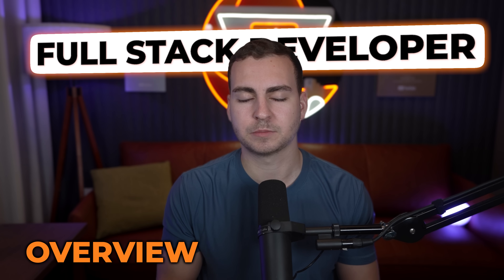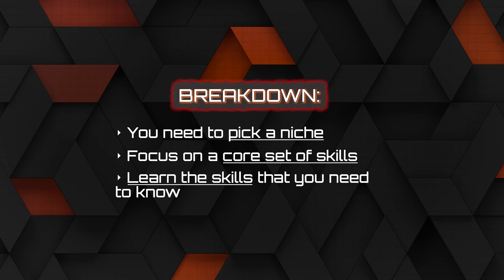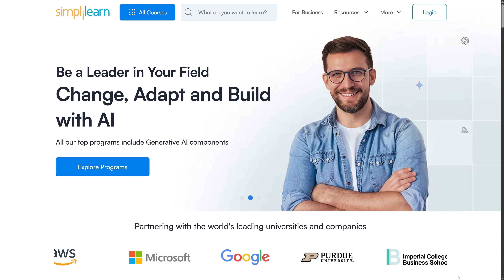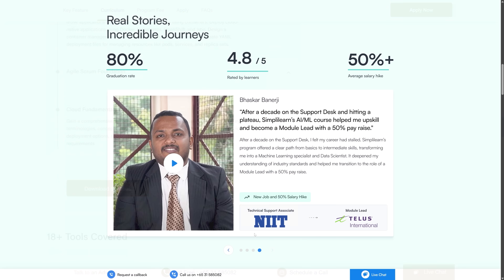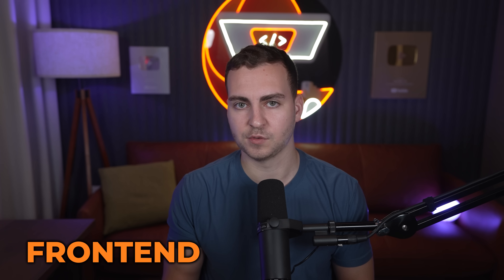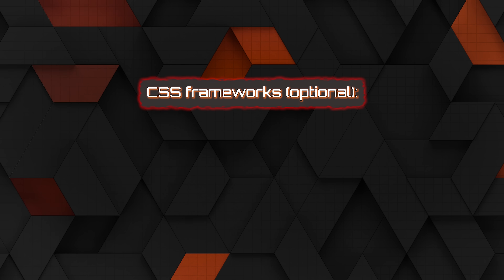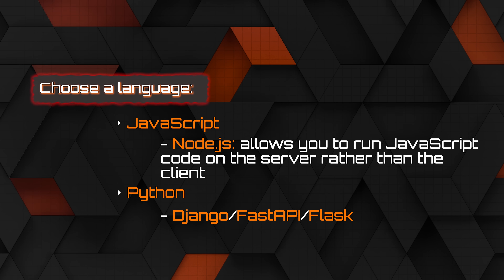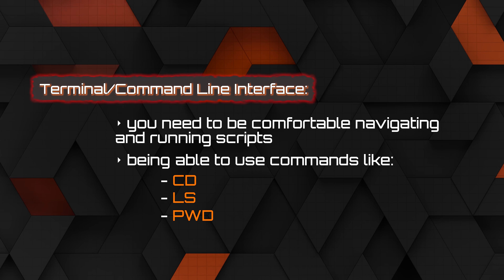How To Become a Full Stack Developer in 2025 - Full Roadmap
If you want to become a full stack developer, then this video is for you. Now, this is one of the most confusing fields that you can get into within software development. Because every tutorial uses a different stack. There's so many languages and technologies, it feels like you need to learn everything and it's just extremely overwhelming. So that's why I'm going to break it down for you.

⏳ Timestamps ⏳
00:00 | Overview
00:36 | What is Full Stack Development
01:22 | Picking a Stack
04:15 | Core Web Skills
05:07 | Frontend
06:30 | Backend
08:17 | Tools
09:53 | Databases
11:29 | Deployment
12:55 | Roadmap